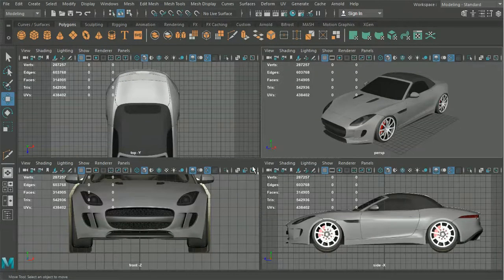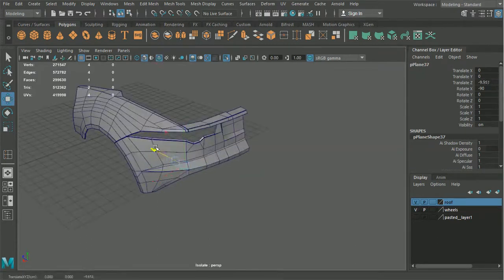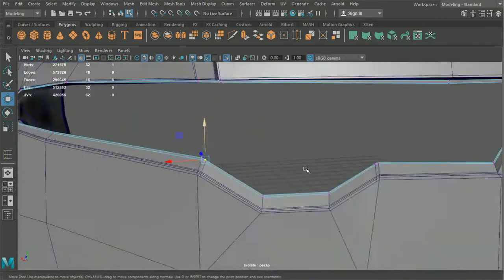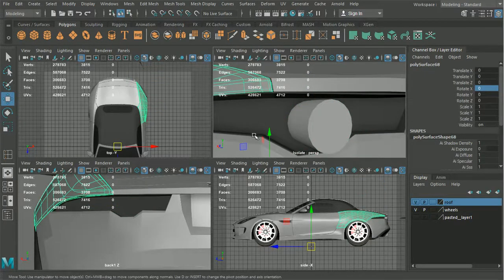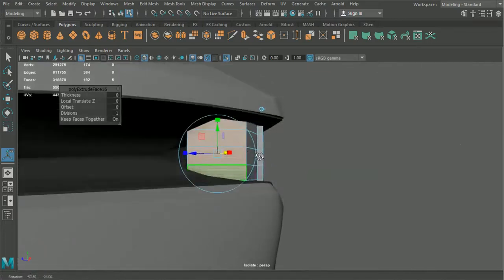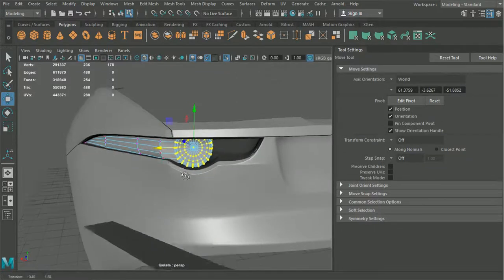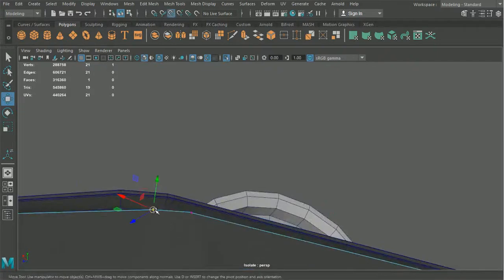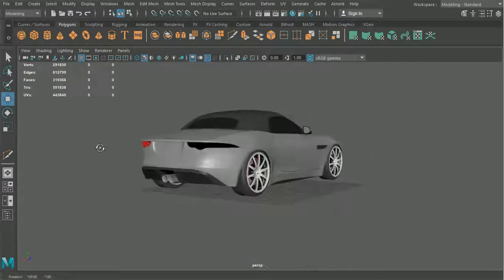3D Car Modeling Tutorial FINALE | Modeling a Jaguar